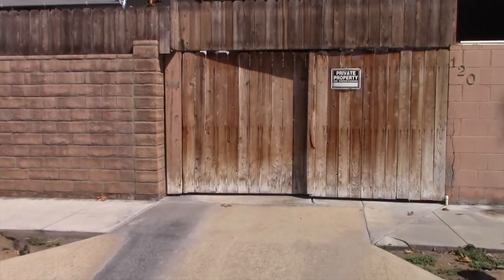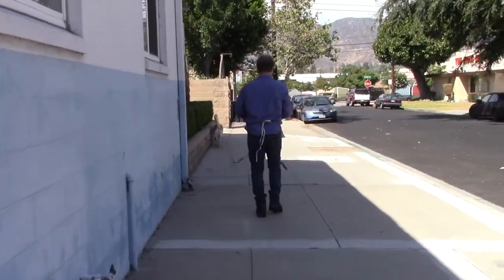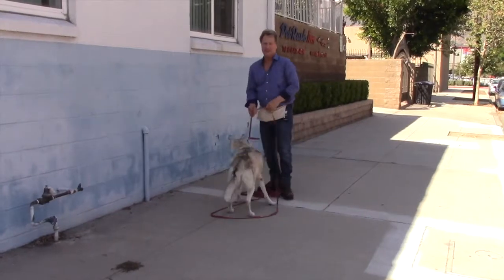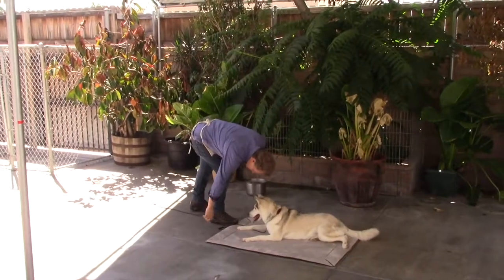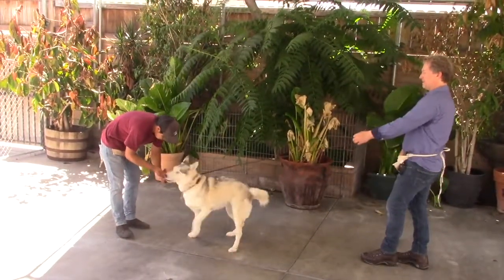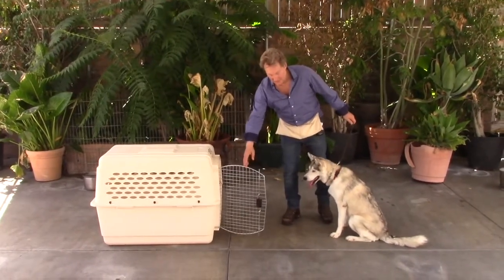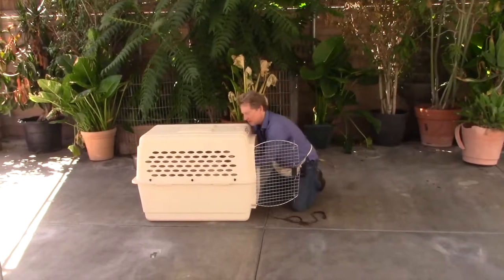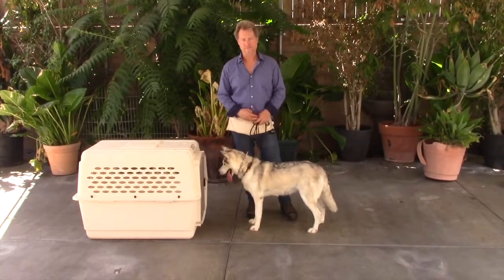Mia - Blue Dog Ranch Training